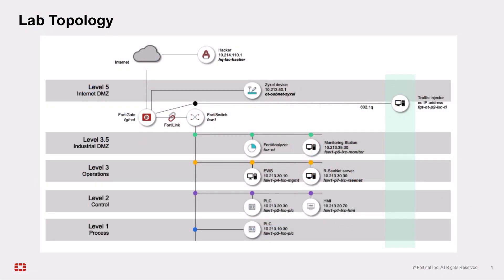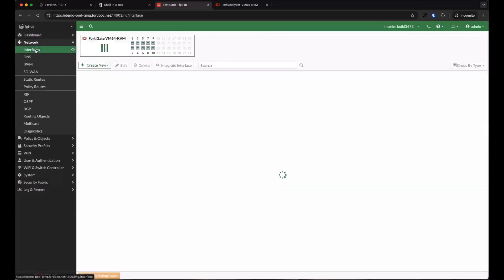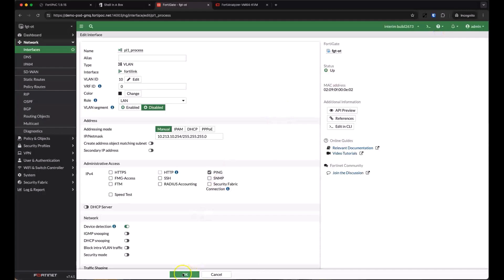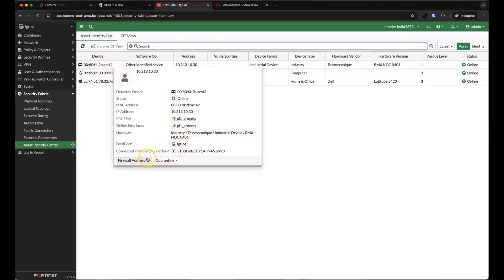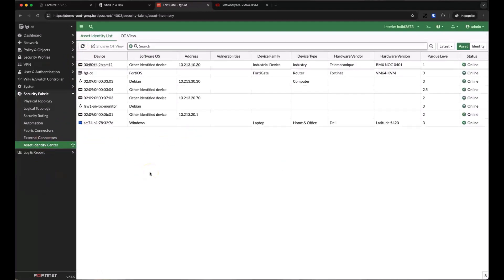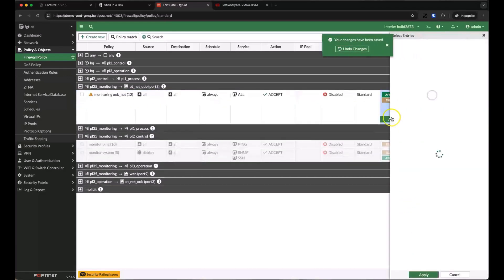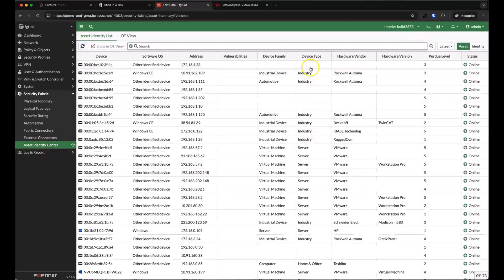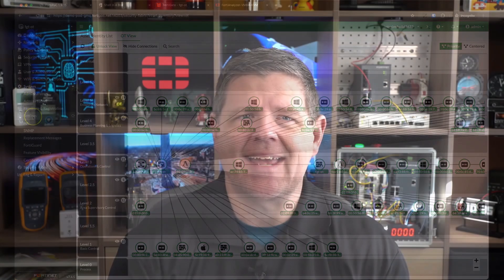OT Asset Identity with FortiGate Firewalls | OT Security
Understanding what devices you have in your environment is the first step on any security journey. Industrial environments that operate for decades grow over time with plenty of hidden devices no one knows about. Come see how the asset identity capabilities of a FortiGate firewall can pull back the curtain of those hidden industrial assets.

Learn how Fortinet’s OT Security Platform protects today’s complex OT environment